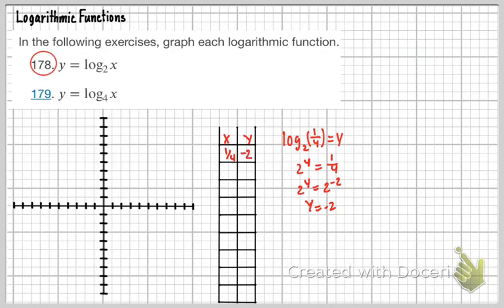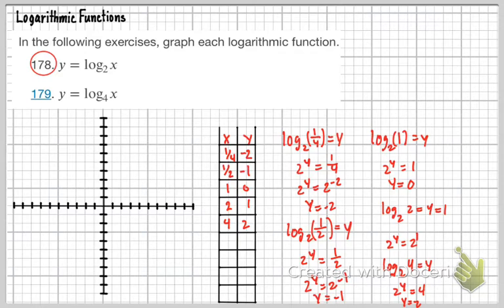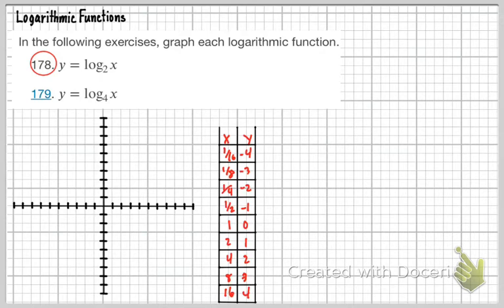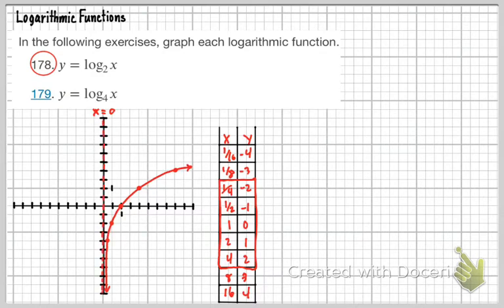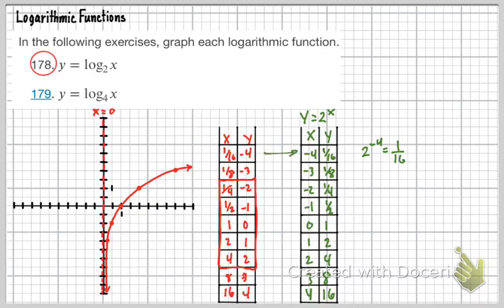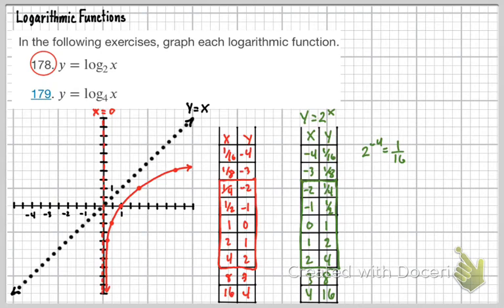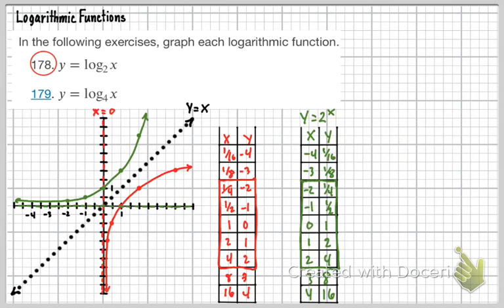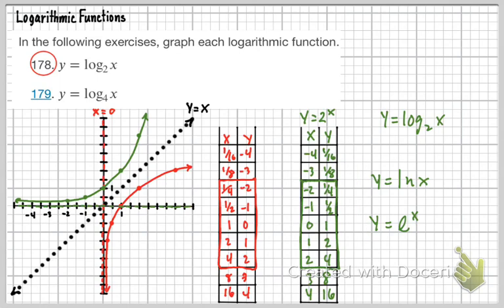MTH122W-Sec. 6.4 Logarithmic Functions (Part 5)